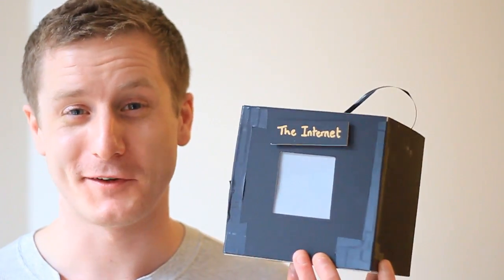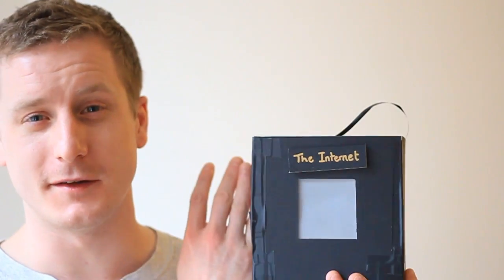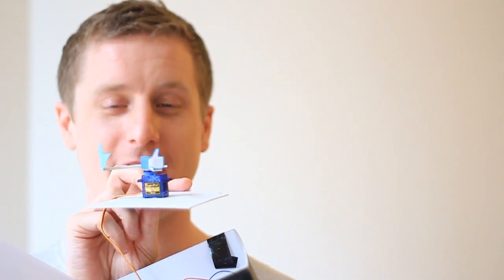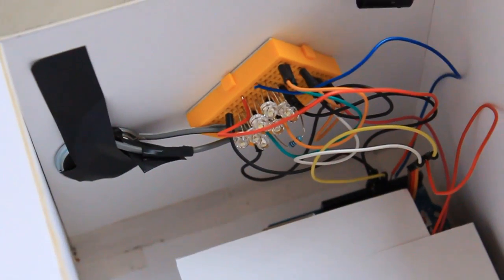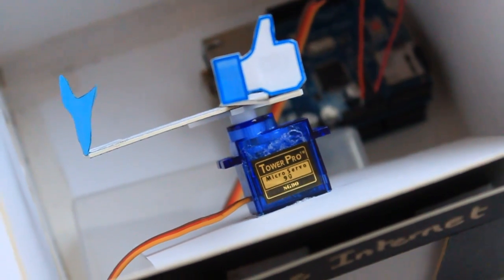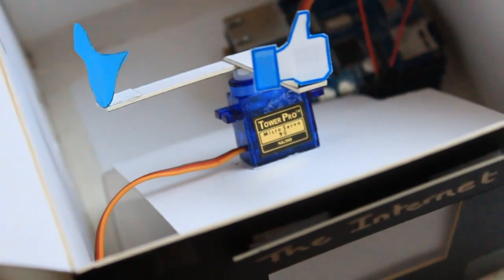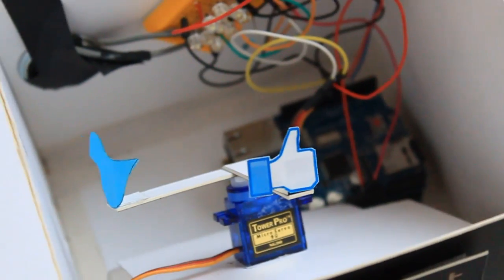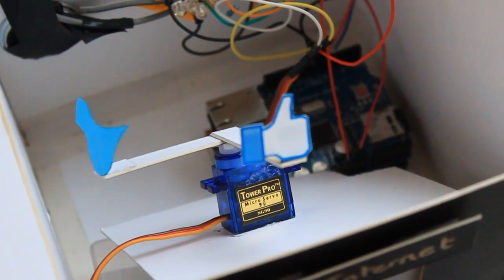Arduino Project: Tweet and Facebook Notifier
Here is another project I have been working on, it is 'THE INTERNET'. A twitter and Facebook notifier using the Arduino UNO, the Ethernet Shield, some LEDs and an awesome little micro servo motor.

CODE (This project was a long time ago so I cannot really provide support if it no longer works)